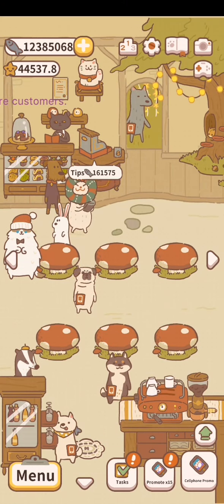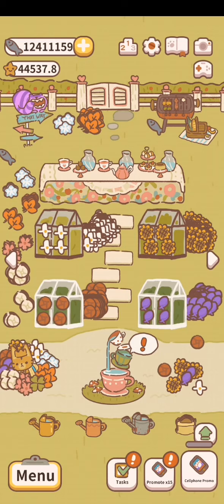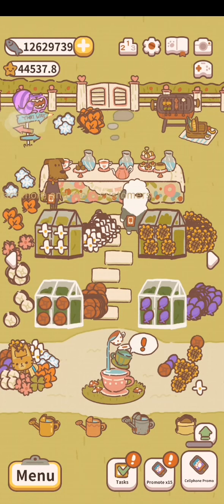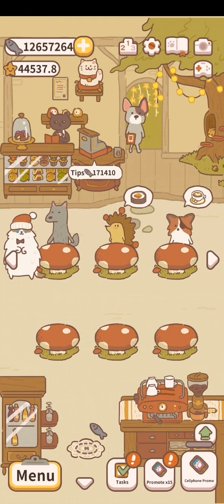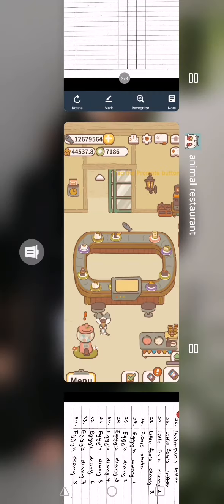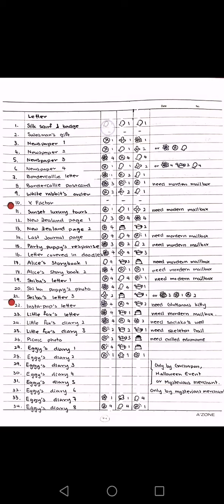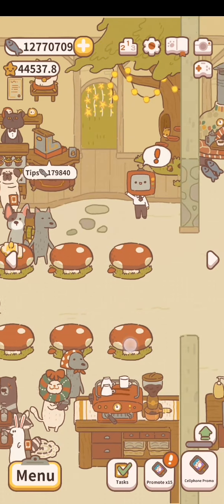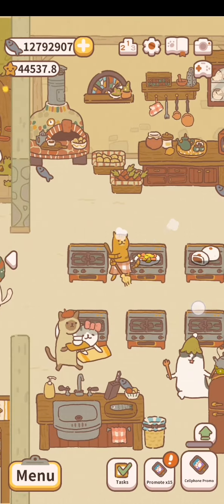LATEST: How to use Hedwig Flower Combinations to unlock all 44 Letters (complete explaination)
This is the Latest video on using Hedwig to get Letters.
In this video I only show the 44 letters you can get, there will be a new video up soon on how to get the "permission to raise prices" so turn on notifications if you want to see when I upload that!

Video also shows have detailed explanation on how to get special flowers like white rose and how to meet requirements for all letters

Stay cool my friends! 😎😎